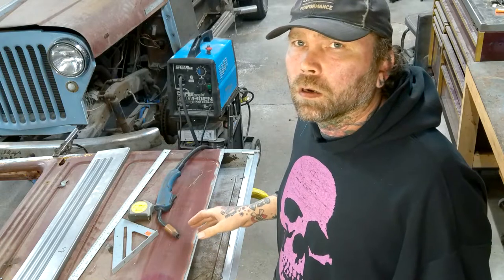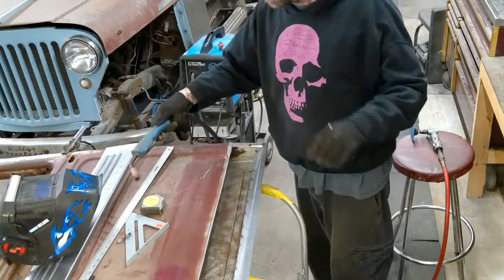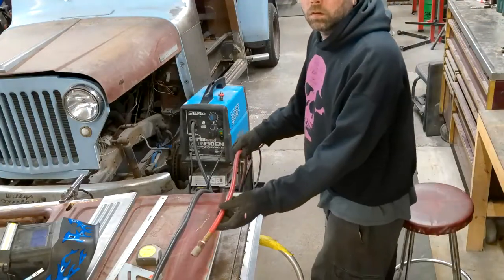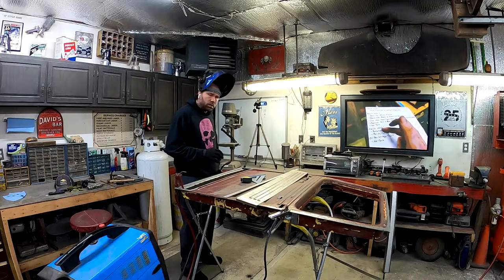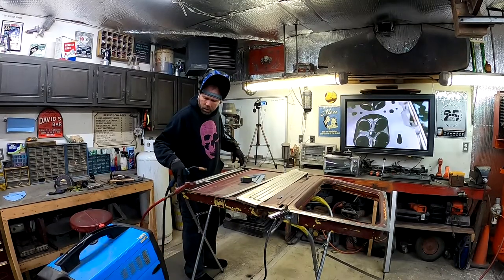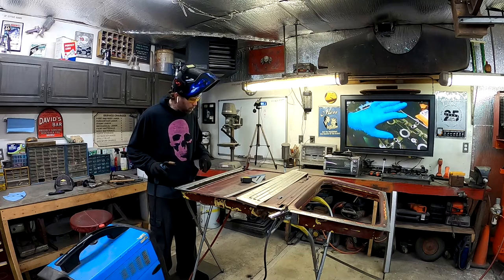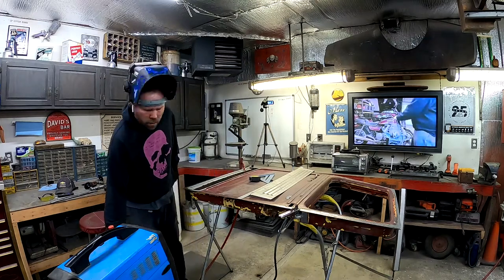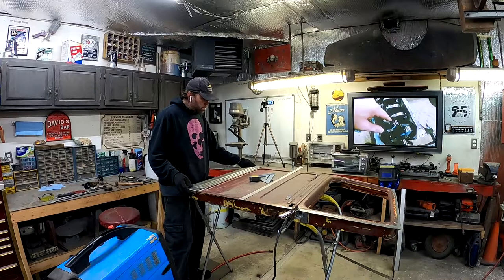1949 Jeep Willys Pick Up Driver Side Cab Part 29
Dave is currently working on a 1949 Jeep Willys Pick Up. Dave continued to work on the driver side door skin. Taking his time welding everything up and making sure everything gets sealed up nicely. A little hammering and grinding as well. Don't want to warp the door, so patience is needed during the welding process.